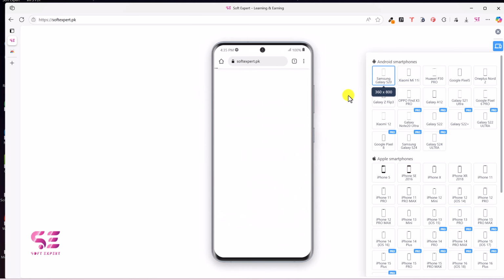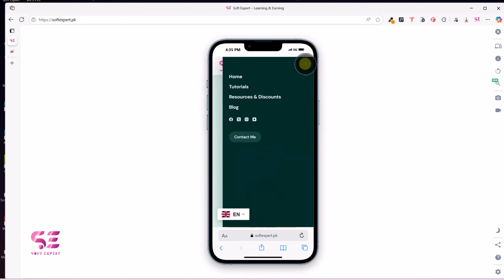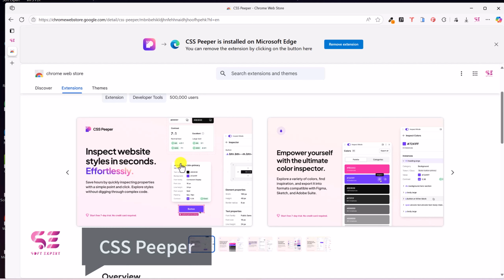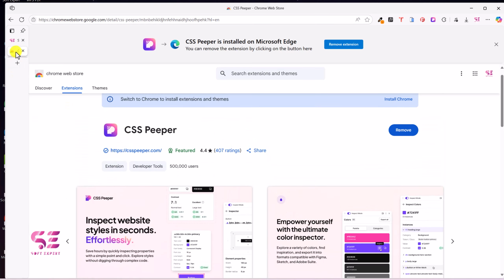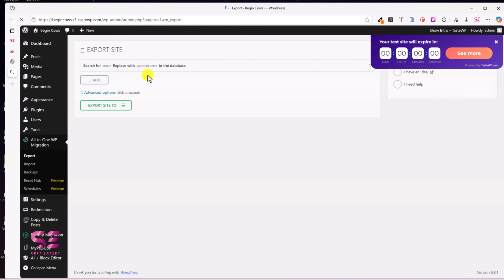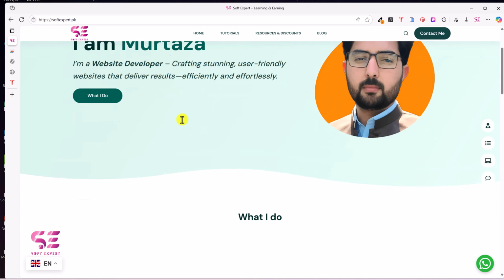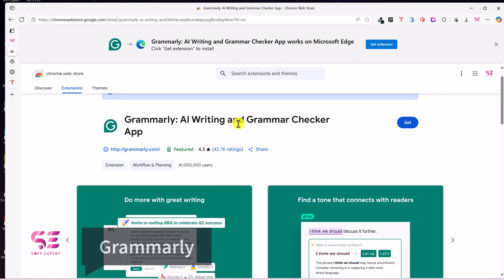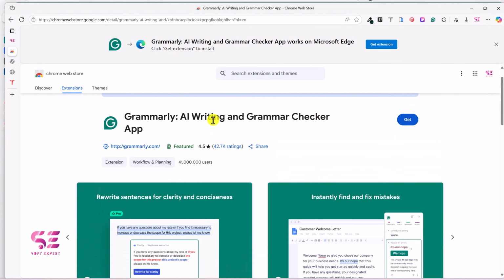5 Must-have Extensions for Developers - WordPress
Let me show you my favourite Chrome extensions that I use as a web developer.

🕘Timestamps:
0:00 Intro
0:37 Mobile Simulator extension
2:00 CSS Peeper
3:00 TasteWP
4:45 ColorZilla
5:15 WhatFont
5:45 Grammarly